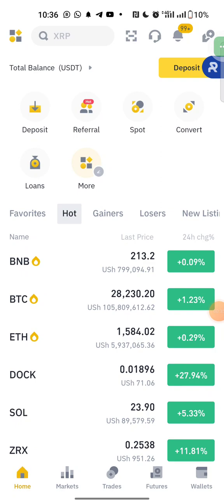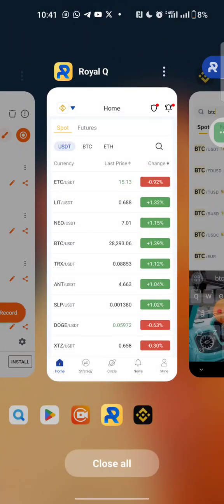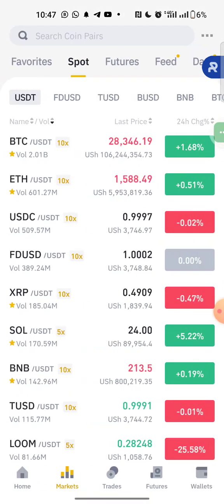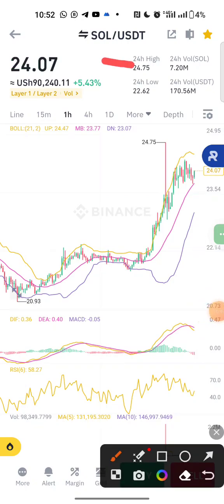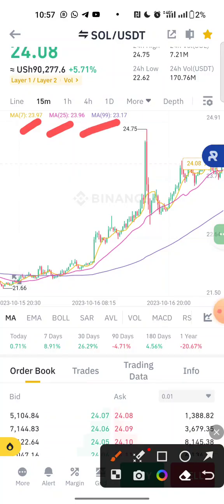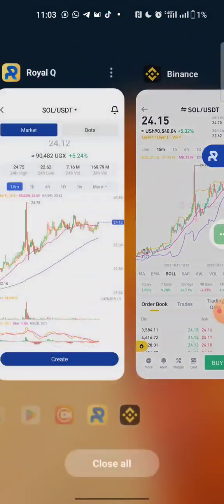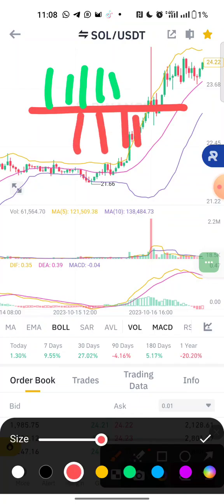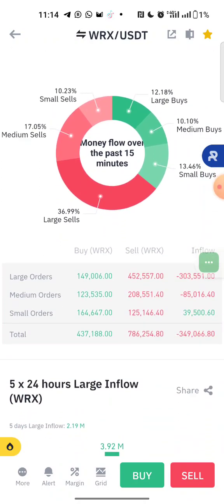UNDERSTAND TO USE YOUR BINANCE AND ROYALQ TO TRADE BETTER 💸😀💸😀NOW